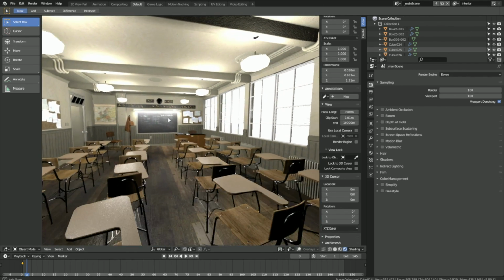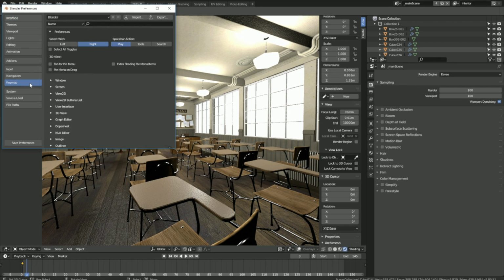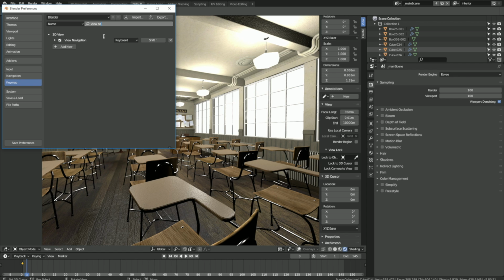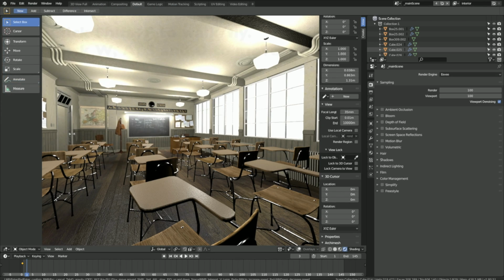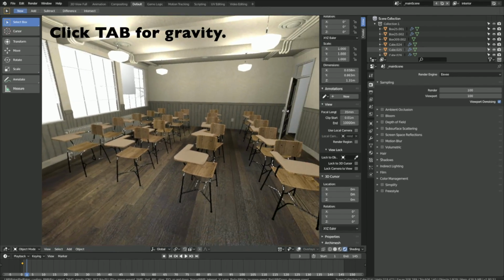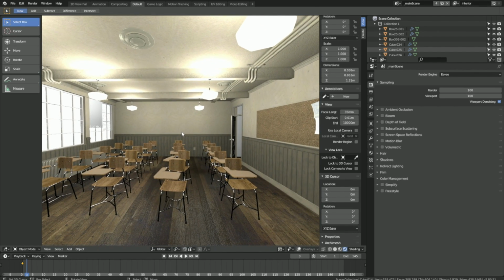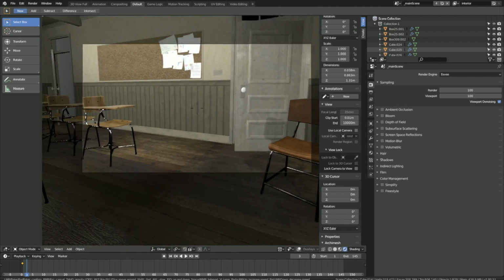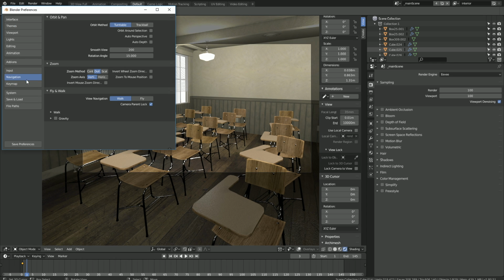[2.8] How to Fly and Walk in Blender, Quick Tutorial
In this Blender 2.8 tutorial I will teach you how to use fly mode and how to walk.